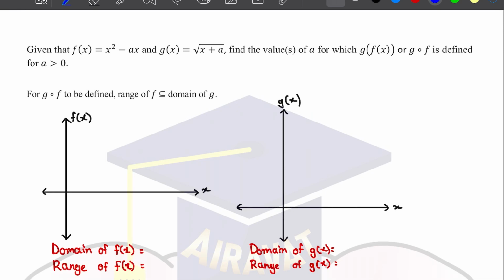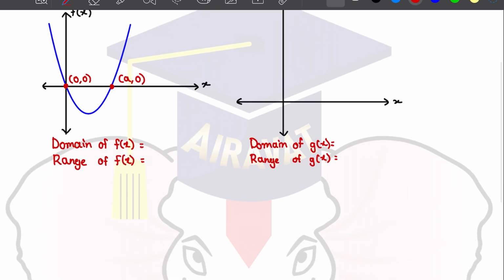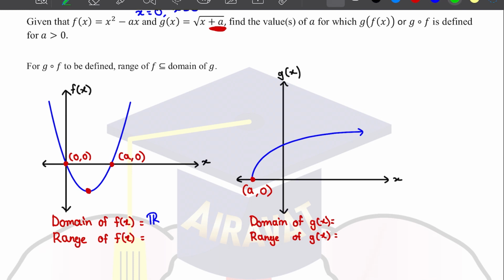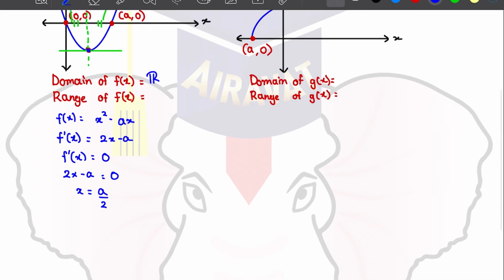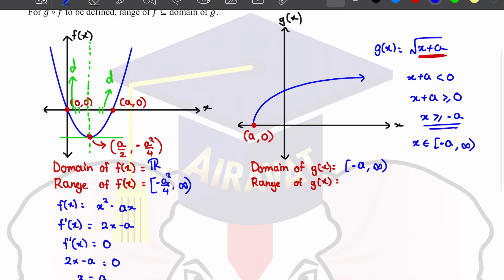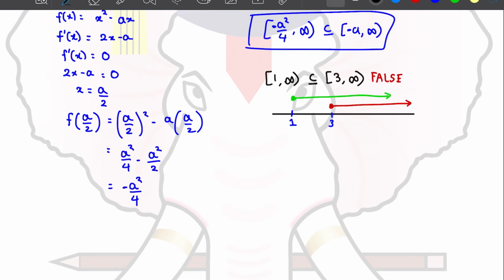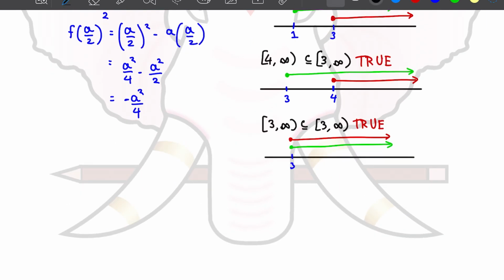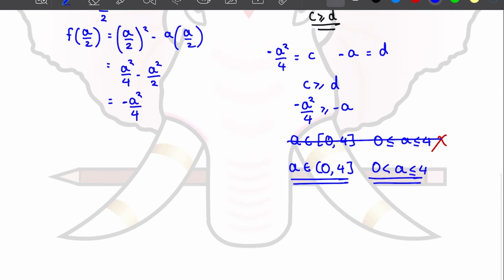Find the value(s) of 'a' such that gof/fog exists.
Hello everyone, in this video I went through one of the tricky questions of composite functions. Hopefully, you found this video helpful and useful.